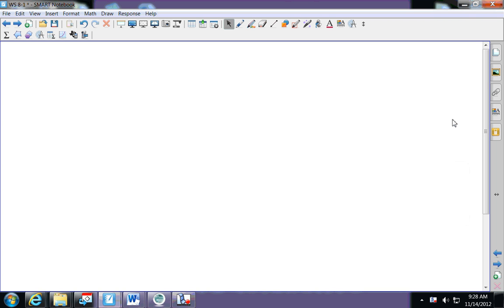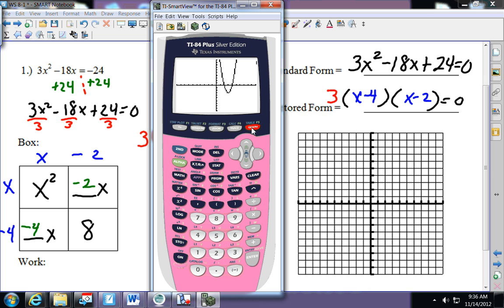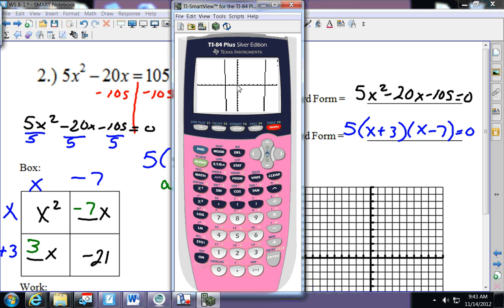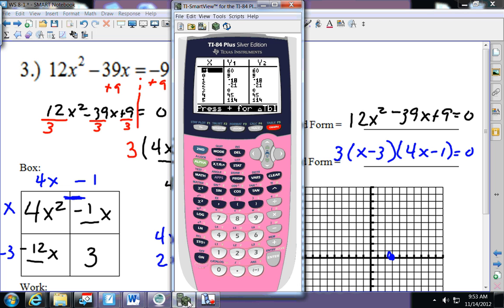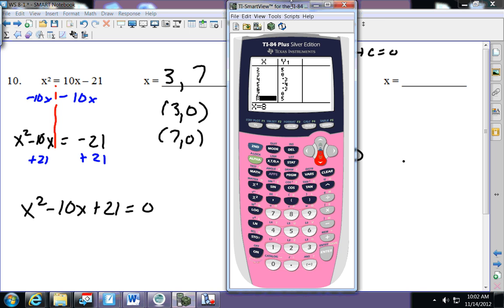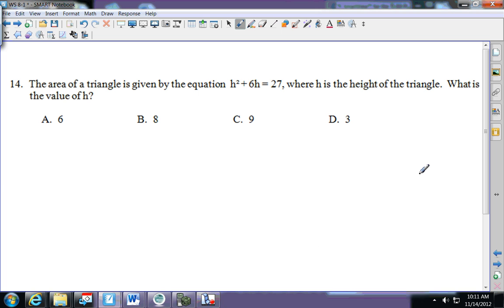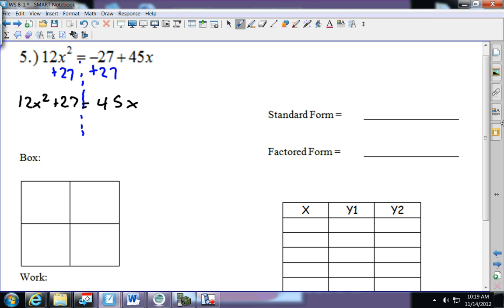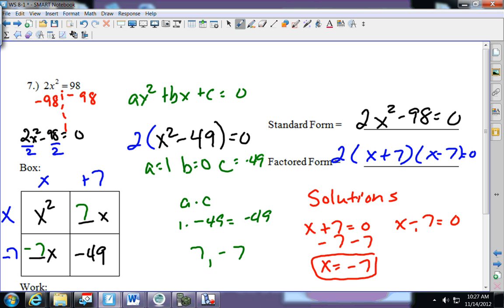WS 8 1 factoring and solutions